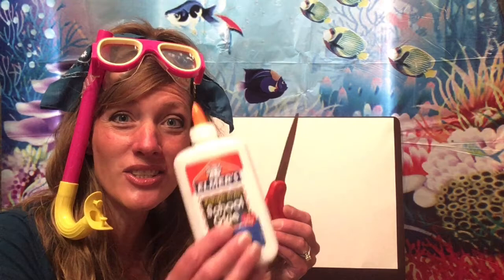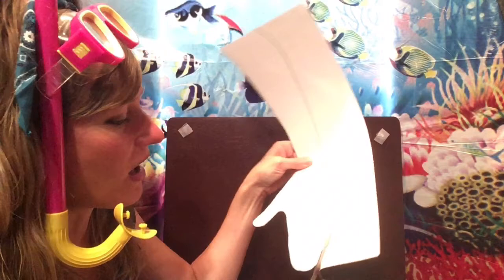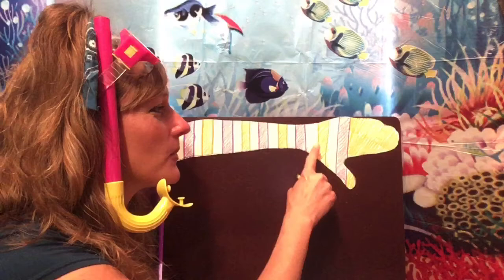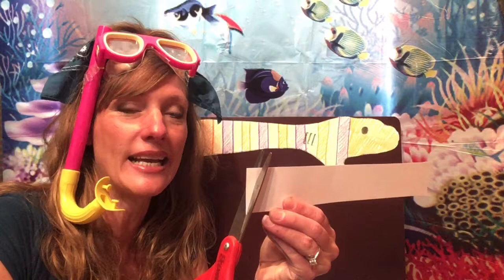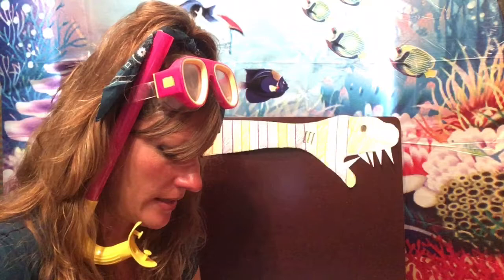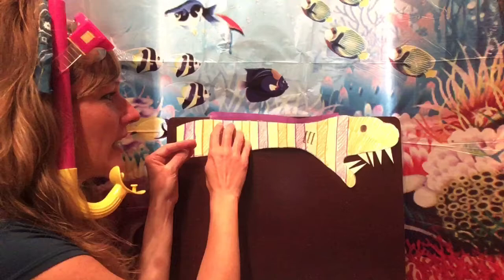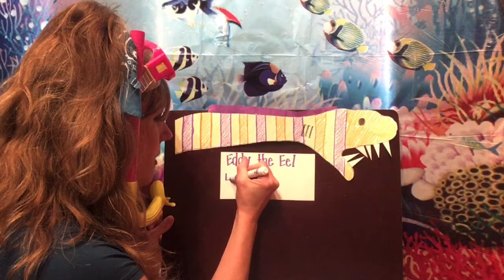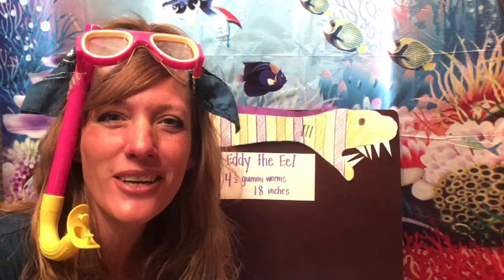Eel Art & Measuring